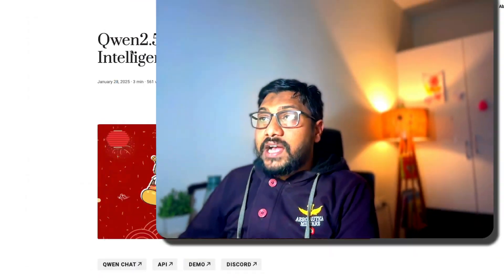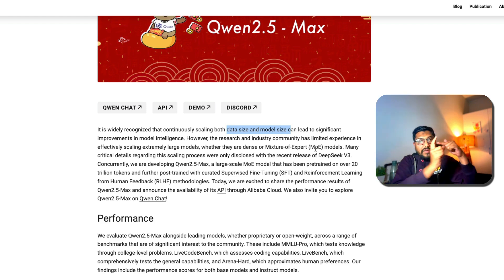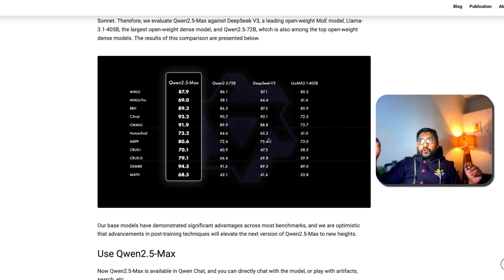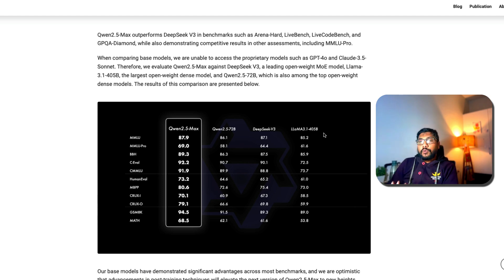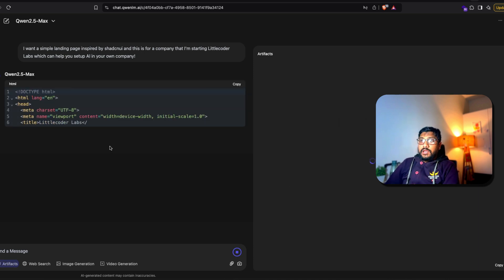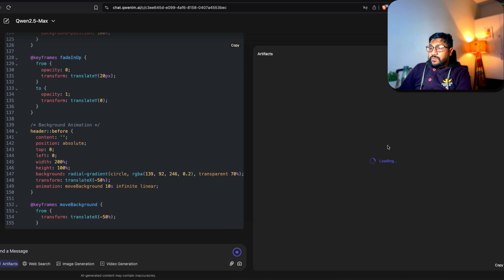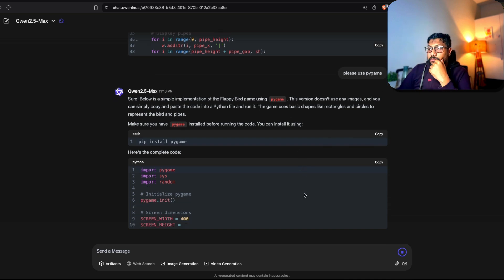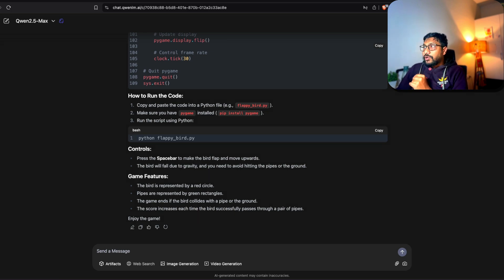Forget Deepseek, Here's another MAX Release from China!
Qwen2.5-Max: Exploring the Intelligence of Large-scale MoE Model

Qwen2.5-Max, a large-scale MoE model that has been pretrained on over 20 trillion tokens and further post-trained with curated Supervised Fine-Tuning (SFT) and Reinforcement Learning from Human Feedback (RLHF) methodologies